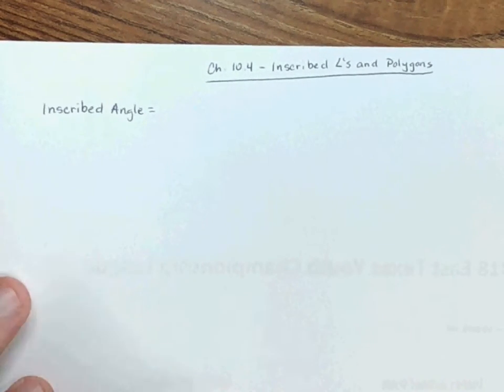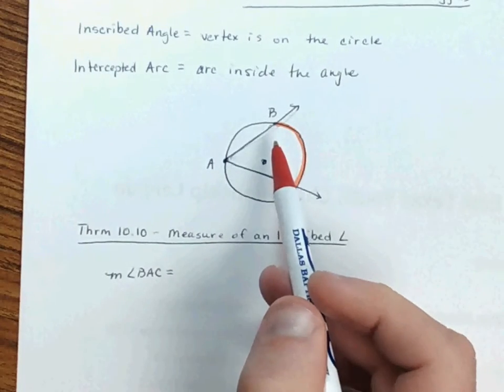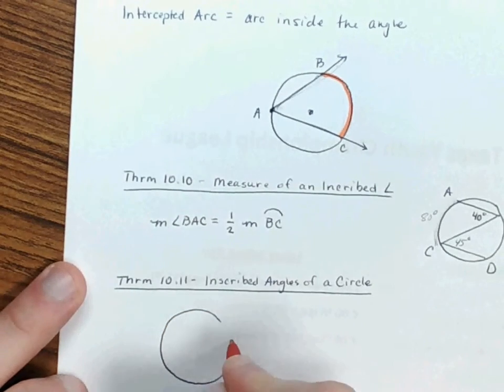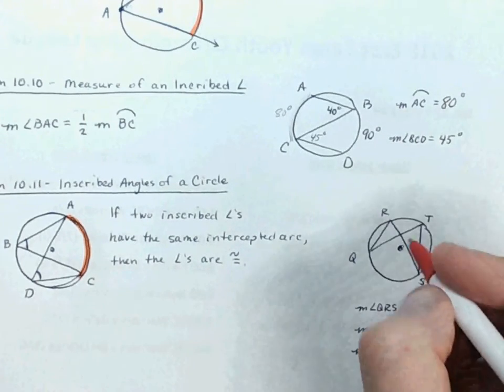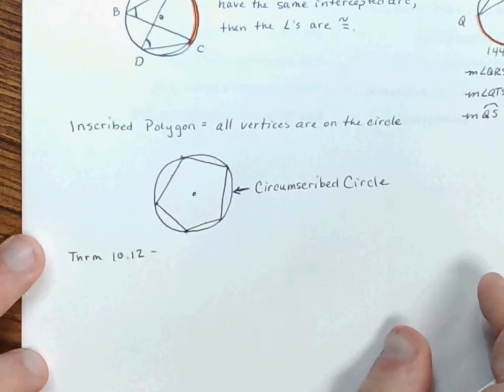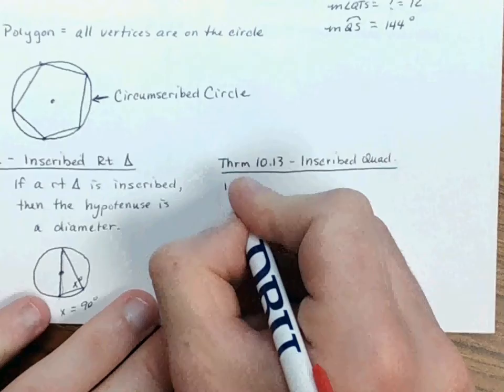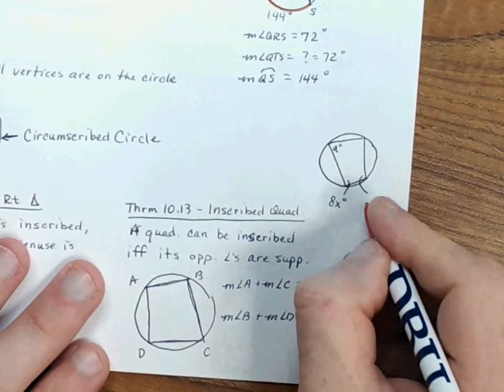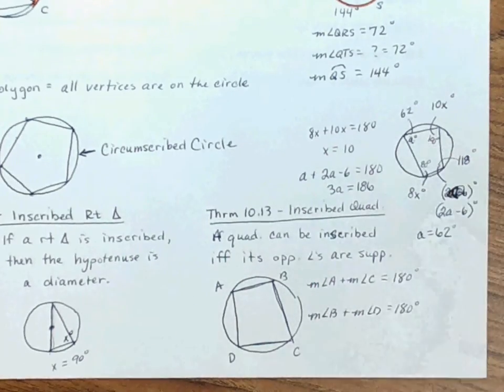Ch 10 4